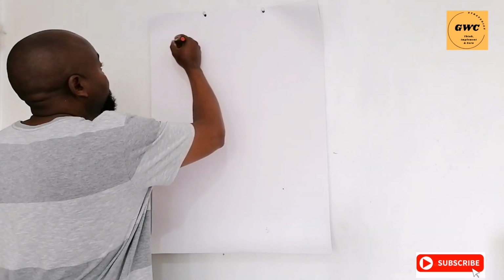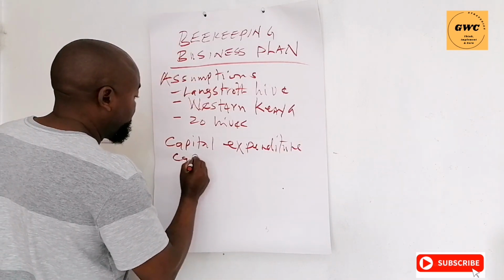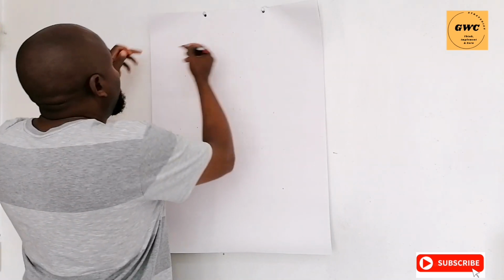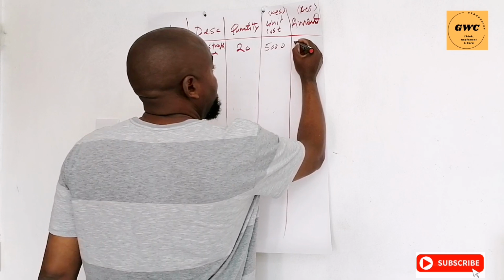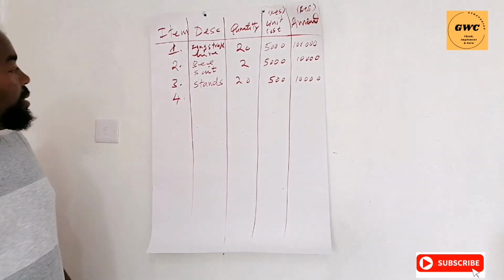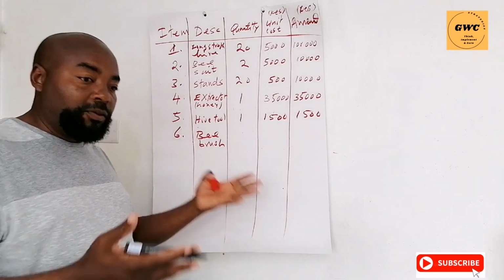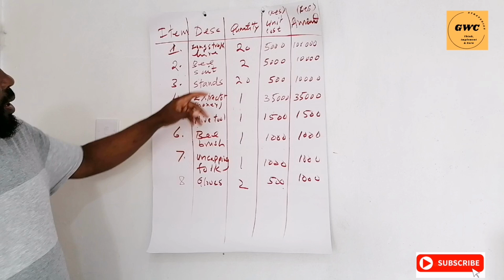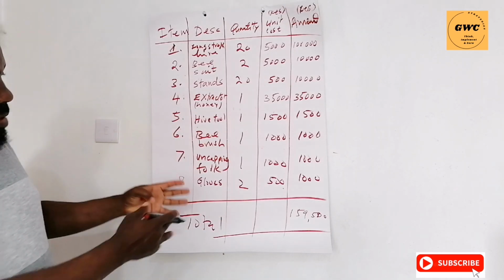How much money do I need to start a profitable beekeeping business? Business plan PART 1